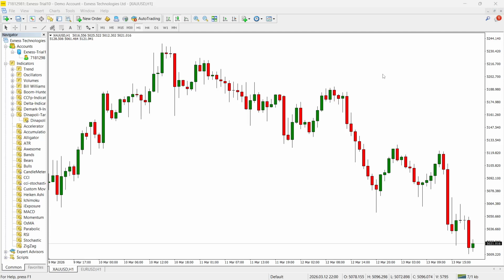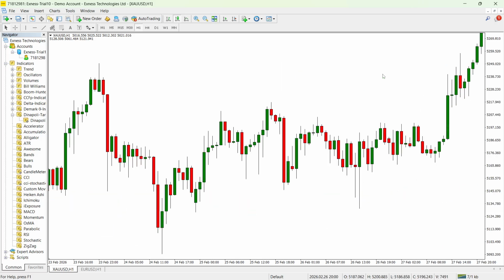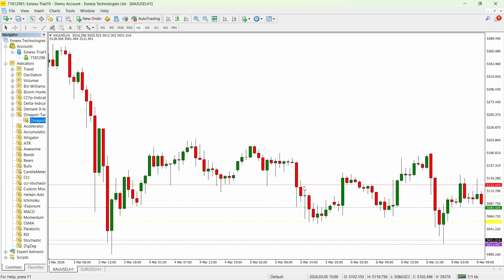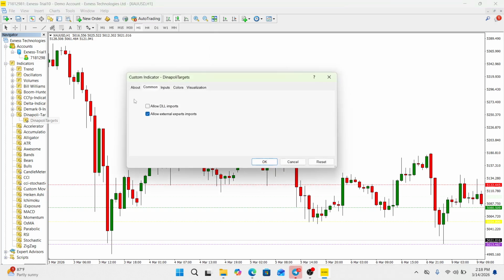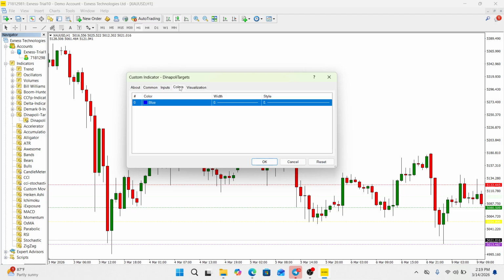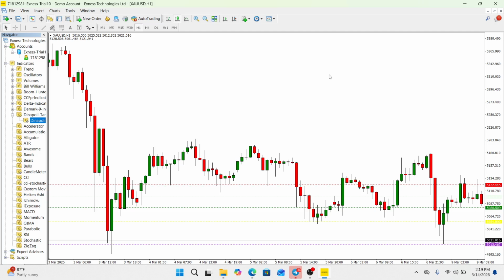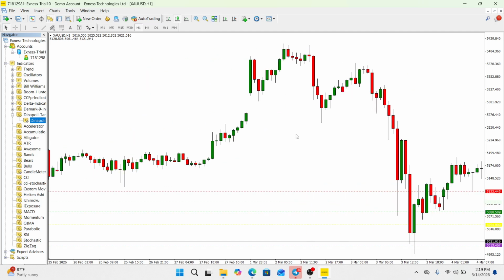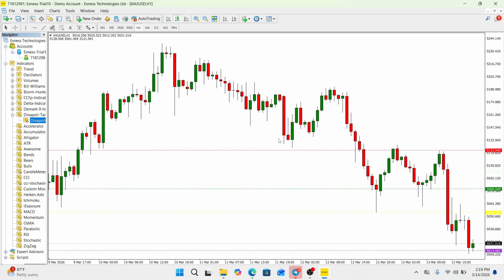Dinapoli Targets Indicator for MT4 & MT5 – Fibonacci-based target levels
The Dinapoli Targets Indicator, developed by Joe DiNapoli, uses Fibonacci-based calculations from swing points to identify potential support and resistance levels, entry points, and multiple take-profit targets. It displays colored horizontal lines on the chart for easy visual reference.

In this video, you will see how the horizontal target lines are plotted on your chart, learn what each color represents, and understand how to use the levels for planning entries and exits.